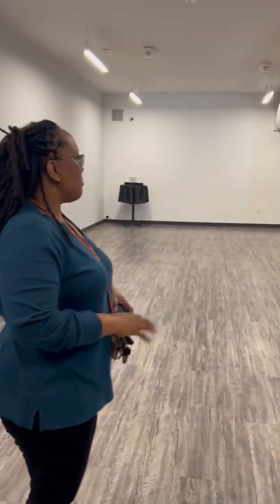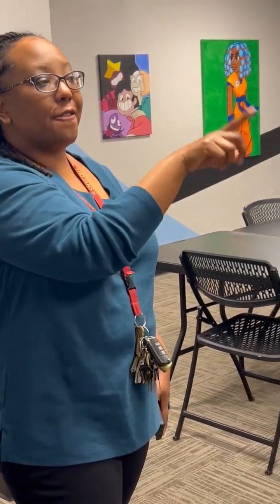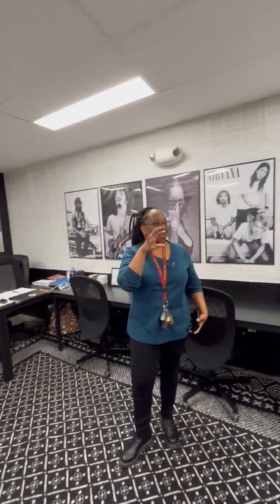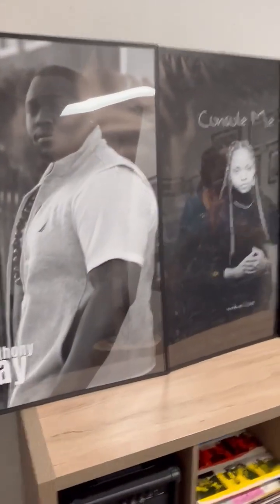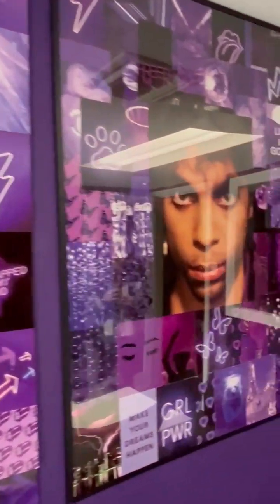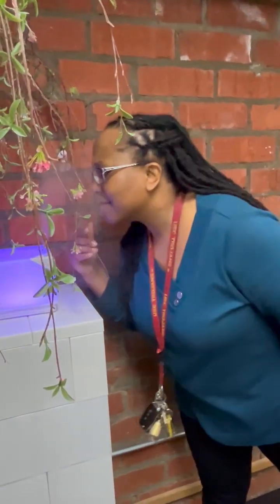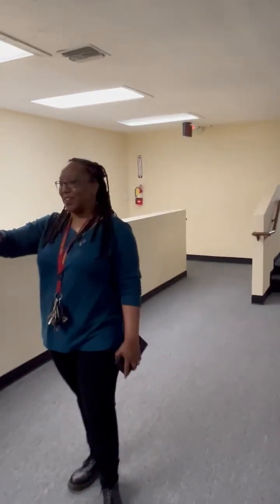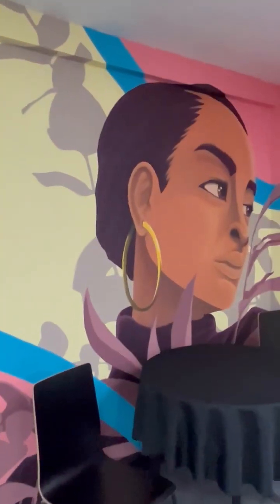Visiting Green Pines Creative Coworking & Events Space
Join Deena Saunders-Green, alumna of USC Marshall's Master of Science in Entrepreneurship program as she guides us through her newest endeavor: Green Pines Coworking & Event Space.

Artist work featured in this video include: